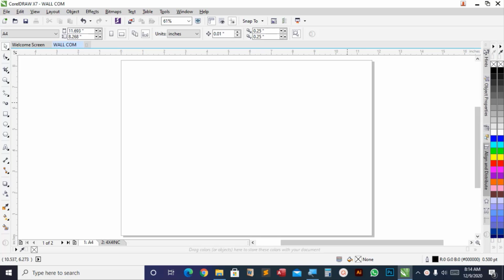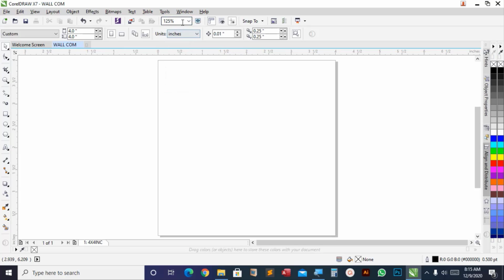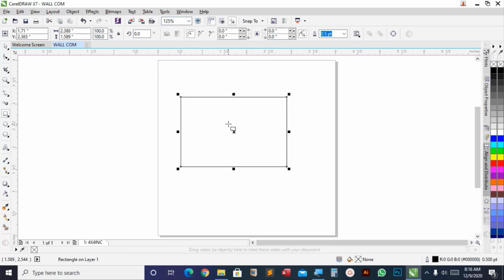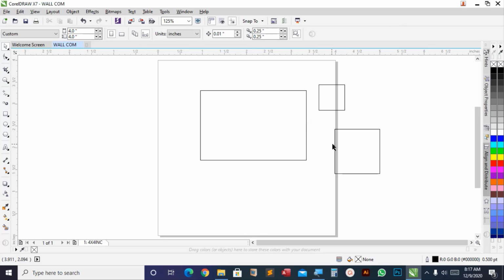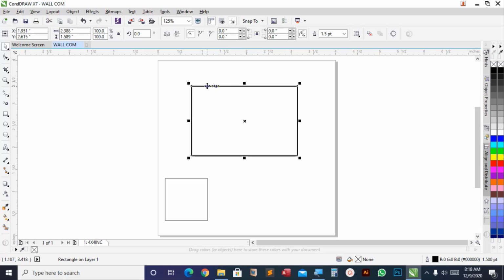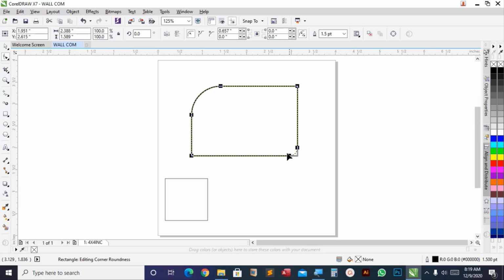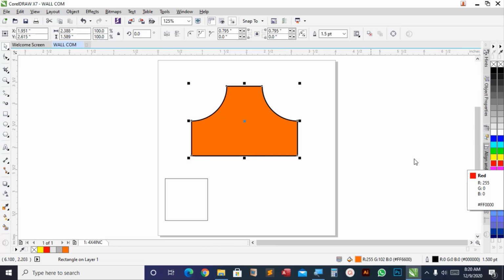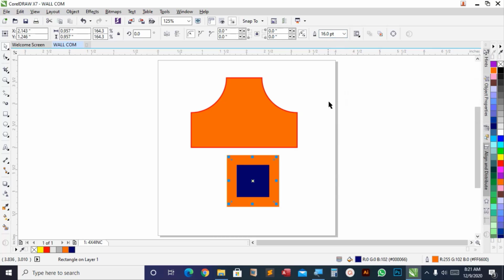9 Graphics With Corel Draw - Rectangle Tool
Using the rectangle tool